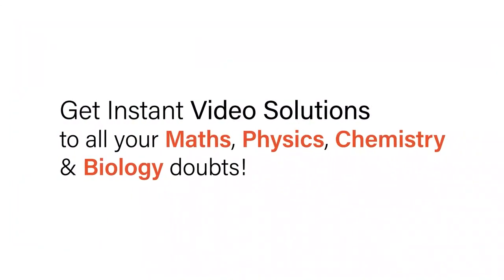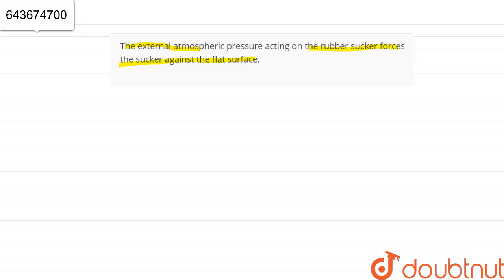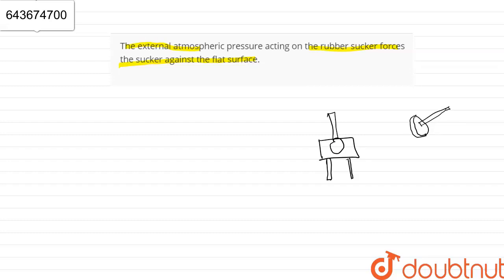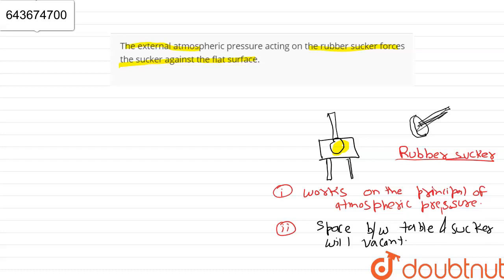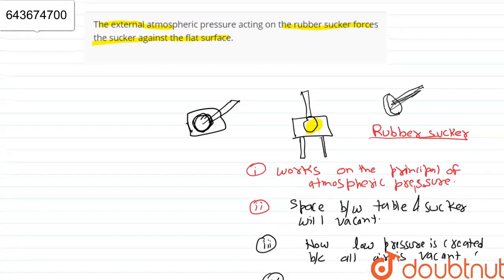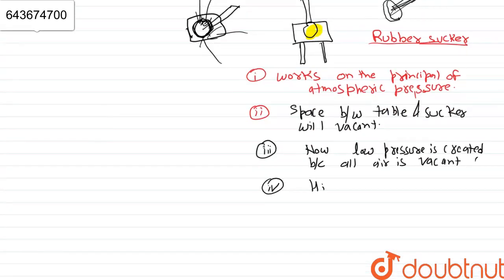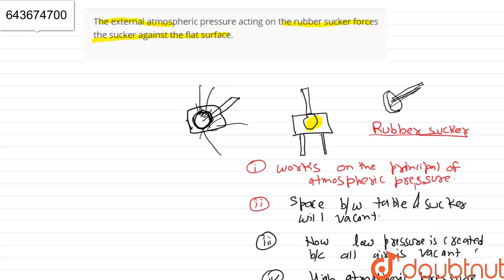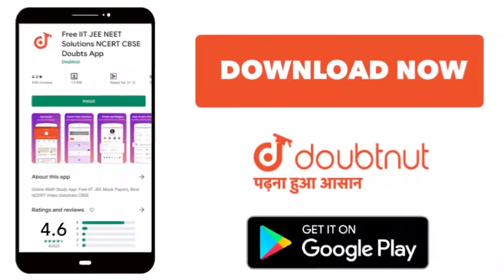The external atmospheric pressure acting on the rubber sucker forces the sucker against the flat...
The external atmospheric pressure acting on the rubber sucker forces the sucker against the flat surface.
Class: 8
Subject: PHYSICS
Chapter: FORCE AND PRESSURE
Board:ICSE

👉 Have Any Query? Ask Us.